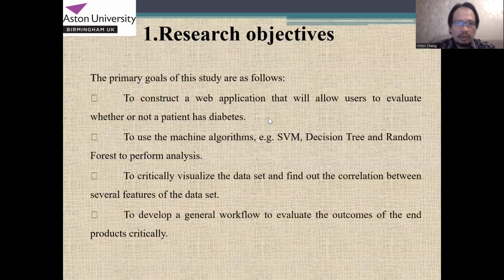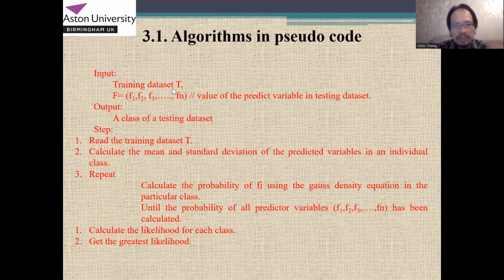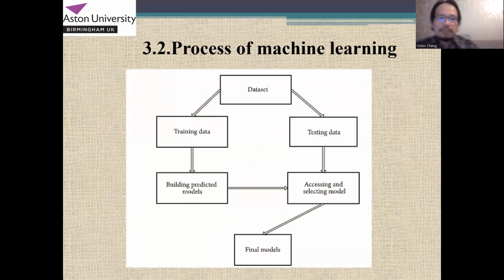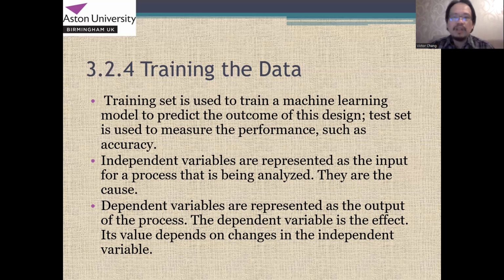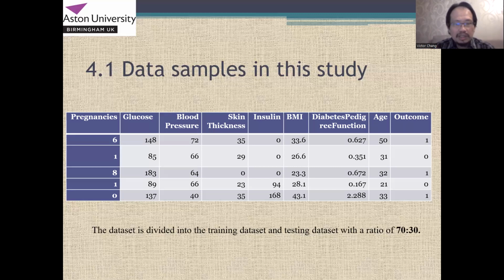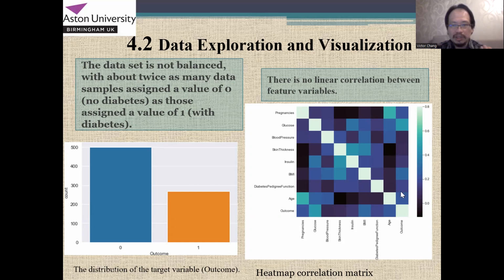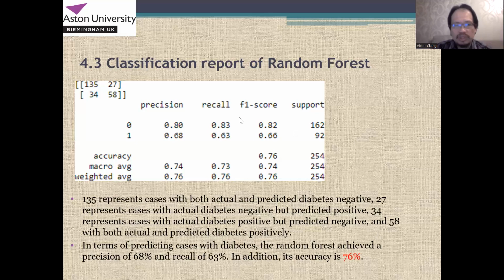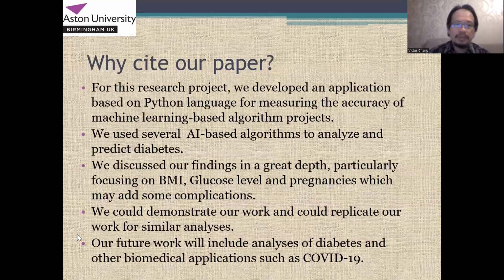Development of a Diabetes Diagnosis System Using Machine Learning Algorithms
This paper has been published on IJDST (Q3, ESCI, EI, Scopus, etc), IGI Global, and we can make it FREE FOR YOU and it's downloadable Please consider citing if the paper is helpful, relevant or inspiring to you! I also tried to give a talk while resisting hunger. If you can give a talk under not ideal situations, then it may mean you own the subject. But it is also challenging sometimes.

Please cite or consider citing if you find our work helpful, relevant or inspiring!

Abstract

This paper describes how to develop diabetes diagnosis through the combined use of the Support Vector Machine, Decision Tree, and Random Forest (RF) algorithms. These methods are useful to predict diabetes jointly, and the appropriateness of ML-depended techniques to tackle this issue has been revealed. This diabetes diagnosis system using machine-learning algorithms is used to review papers. This project was based on developing Python-based code for machine learning algorithms to perform large scales of diabetes analysis. The hardware requirement of machine learning is RAM that is 128 GB DDR4 2133 MHz and 2 TB Hard Disk and needs 512 GB SSD. One standard library is NumPy that used to support multi-dimensional arrays objects, various components, and matrices. The Random Forest Prediction represents the pictorial visualization of the model and the accuracy for the data analysis using the Random Forest is 76%.